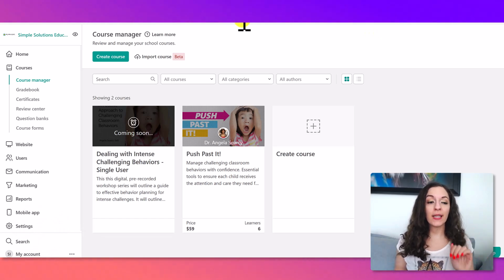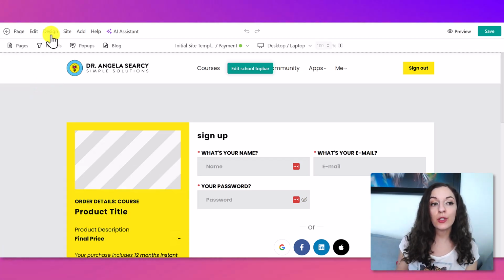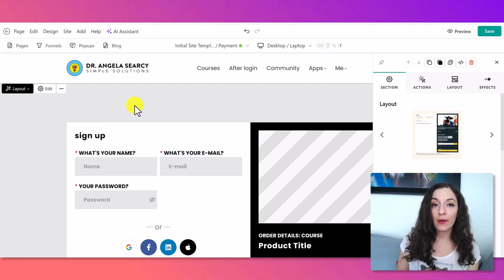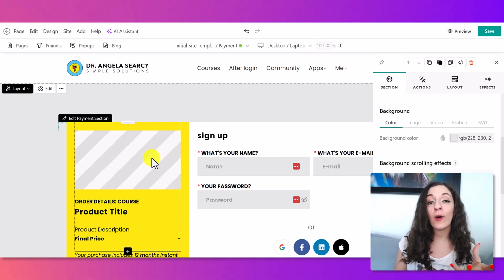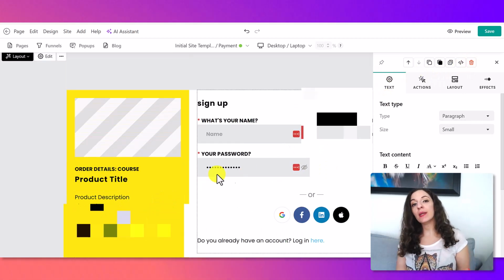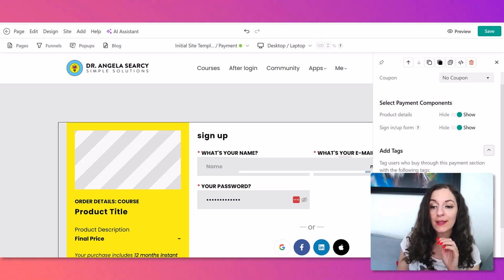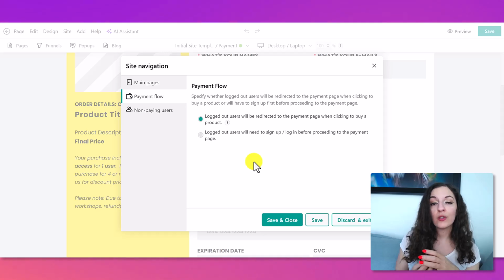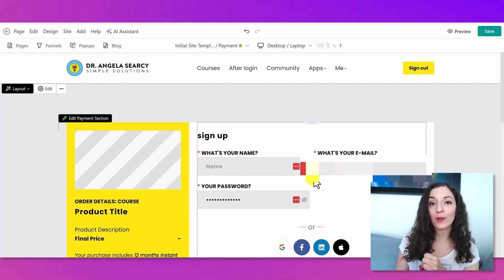How to Customize Checkout Page in Learnworlds | Step by Step Demonstration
ABOUT THIS EPISODE:
In this LearnWorlds tutorial, I show you how to customize your own checkout page for the courses and/or programs you sell on this platform. This is a step-by-step demonstration on where to go to access the customization options within the LearnWorlds platform and how you can tailor certain elements such as branding, payment methods, and additional fields to create a seamless and branded checkout process for your online courses..

🟢 Need Help Setting Up or Developing Your LearnWorlds Website?  I've helped many coaches & entrepreneurs launch their courses online.